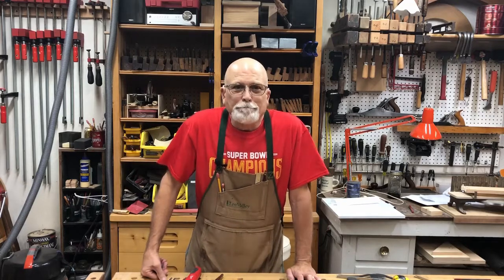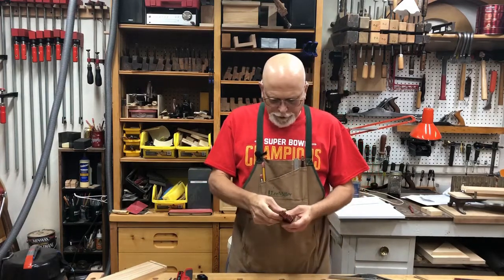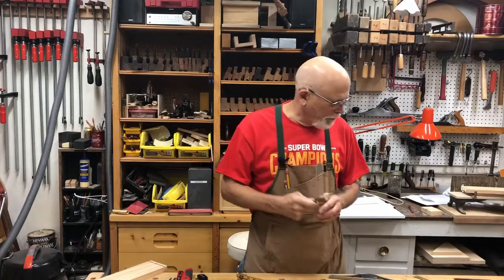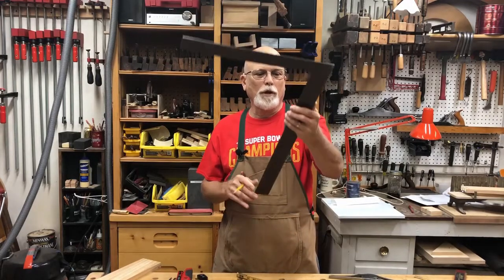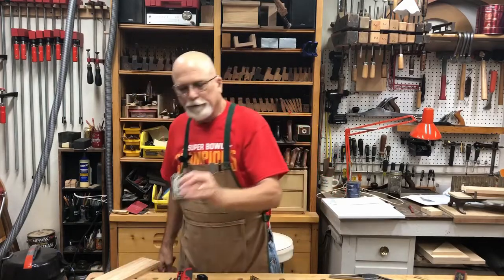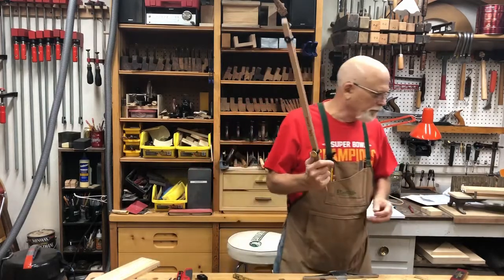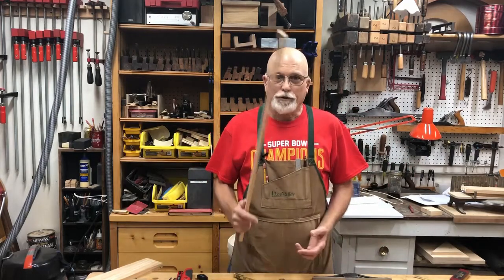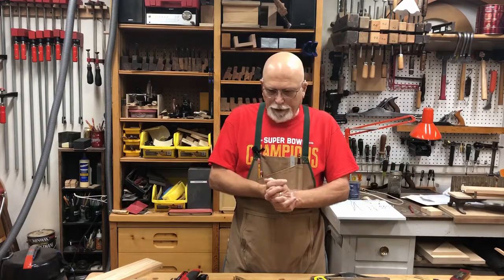PW 14 Marking and Measuring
Session 14 of Papa's Workshop for grandkids. Marking and measuring